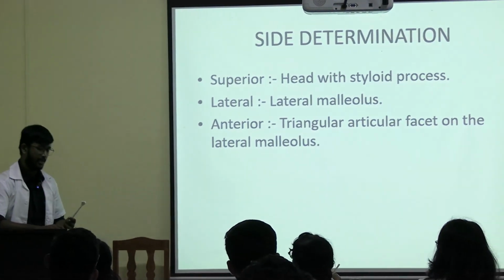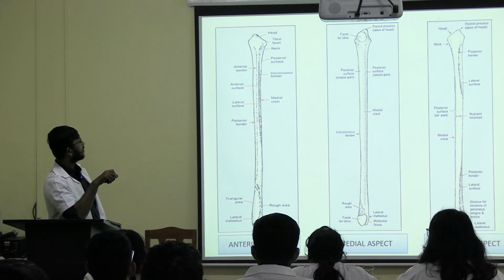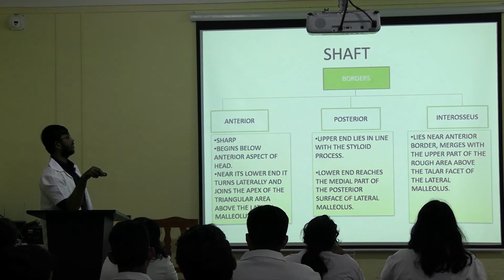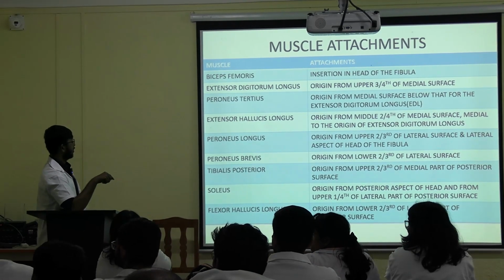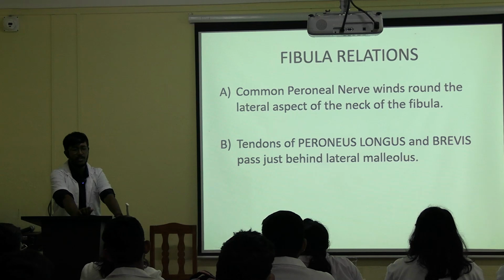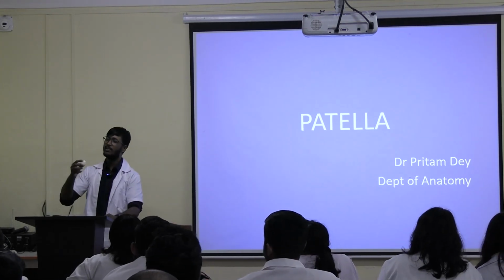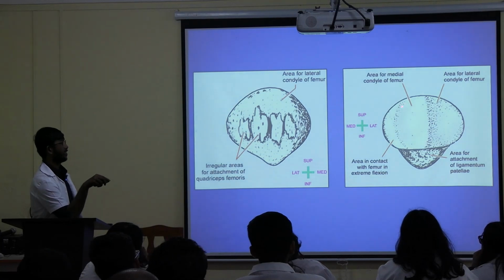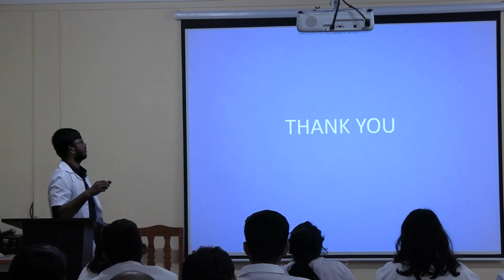Lecture On Fibula Bone Anatomy: A Comprehensive Guide with Dr. Pritam Dey I MBBS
Embark on a deep dive into the intricacies of the fibula bone with renowned anatomist Dr. Pritam Dey. This comprehensive lecture provides a detailed exploration of the fibula's structure, function, clinical significance, and more.

What You'll Learn:

Identifying the Fibula: Learn how to distinguish the fibula from other bones and determine left or right side.
Key Features: Explore the styloid process, lateral malleolus, head, neck, shaft, and articular facets of the fibula.
Borders and Surfaces: Dr. Dey clarifies the identification and location of the fibula's borders (anterior, posterior, interosseous) and surfaces (medial, lateral, posterior).
Muscle Attachments: Discover the origins and insertions of key muscles that attach to the fibula, including the peroneal muscles, extensor digitorum longus, and tibialis posterior.
Clinical Significance: Understand common clinical conditions related to the fibula, such as fractures, nerve palpation, and foot drop.
Ossification Centers: Learn about the primary and secondary ossification centers of the fibula and their timeline for fusion.

MBBS Class (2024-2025 Batch) Of Tripura Santiniketan Medical College | College TRIPURA SANTINIKETAN MEDICAL COLLEGE Real Class room Demonstration/Lecture BY :Dr. PRITAM DEY (ANATOMY ) LECTURE ON- (DEMONSTRATION CLASS ) (MBBS Batch: 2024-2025)… Conducted on : 11-12-24